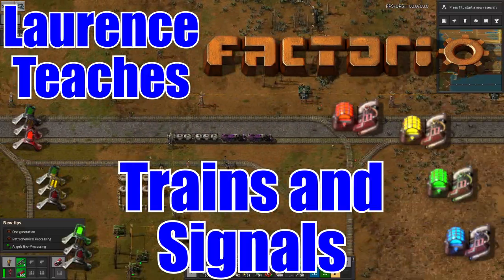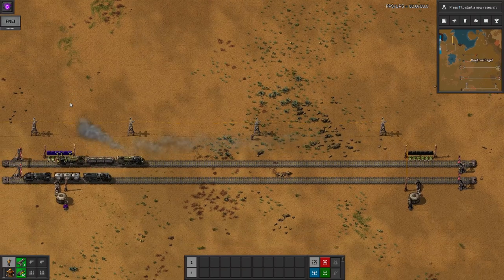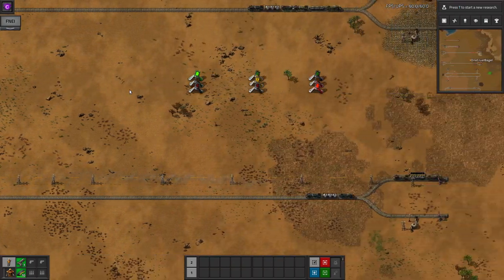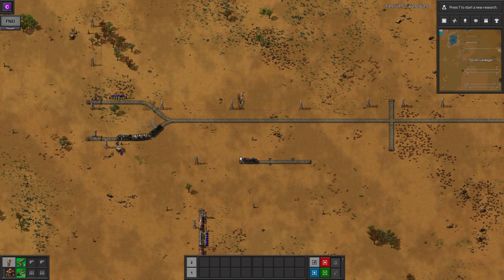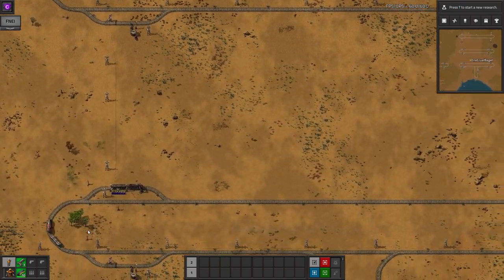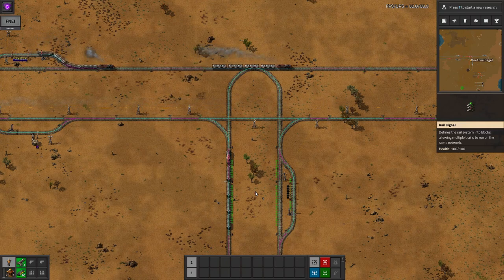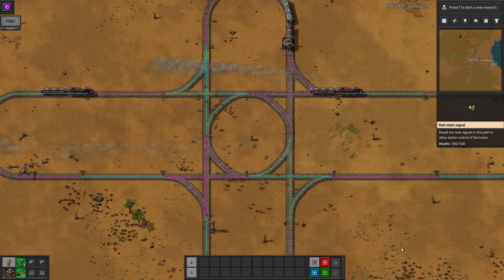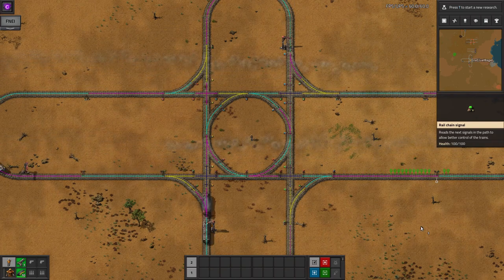Trains and Signals Tutorial - Laurence Plays Factorio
Let's take a look at getting a railway system up and running. I'll talk about trains, signals and chain signals, and show you how to set up junctions. This should be everything you need to get a basic rail system up and running!

Thanks to Tristan and Mike for proof watching and feedback.

If you have any questions, stick them in the comments, or come along to my stream every Monday evening and ask me to explain live!

0:00 Intro
0:55 Train automation
1:50 Sharing tracks
3:16 Signals
4:54 Loop
6:55 Crossovers
8:11 Chain signals
10:15 Summary and rules